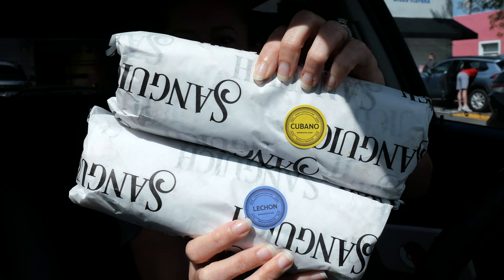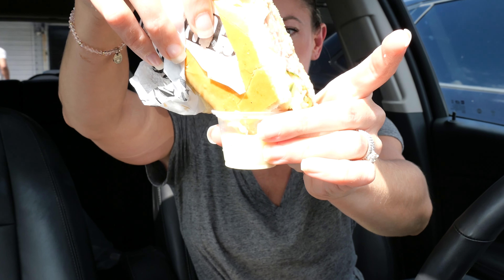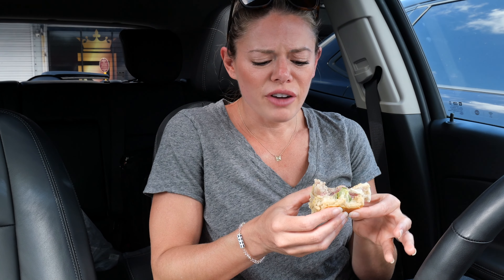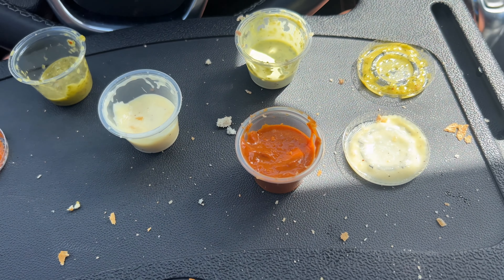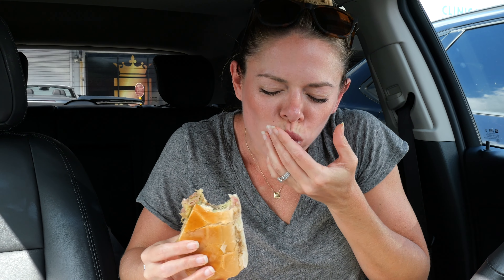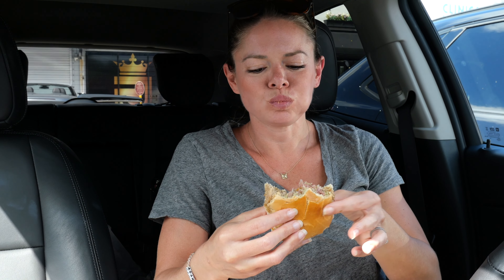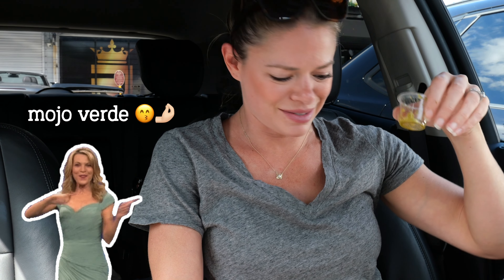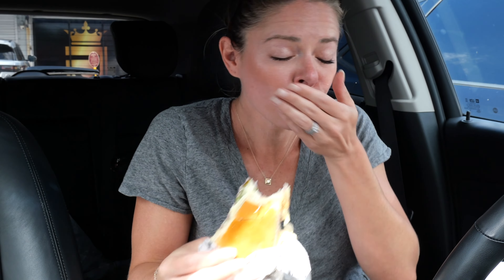Trying The Best Cuban Sandwich In Miami | Car MUKBANG + Review!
Is this the best Cuban sandwich in Miami? The US?! Watch to find out!

00:48 - FOOD PICKUP
01:30 - SANDWICH DESCRIPTIONS
03:05 - EATING (CUBAN)
08:55 - EATING (PAN CON LECHON)

And if you have any suggestions on other foods you'd like me to eat/review for you, comment them below as well! Thanks a bunch and I hope you enjoy!